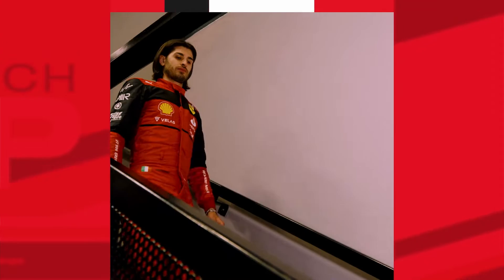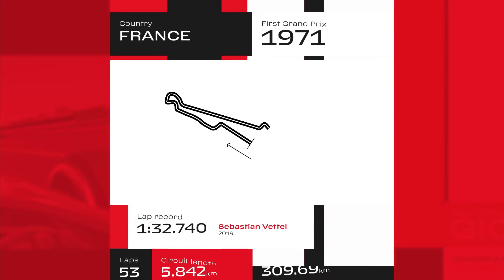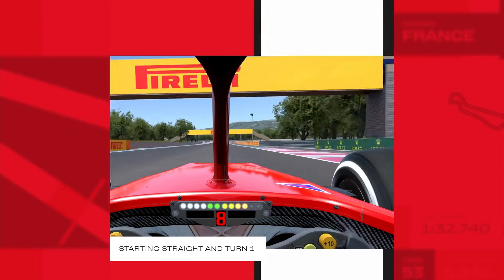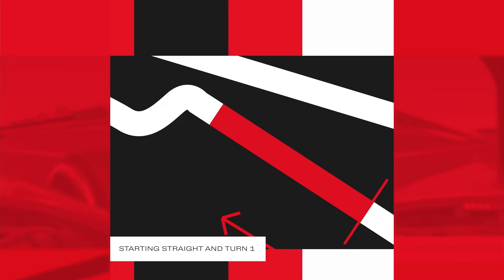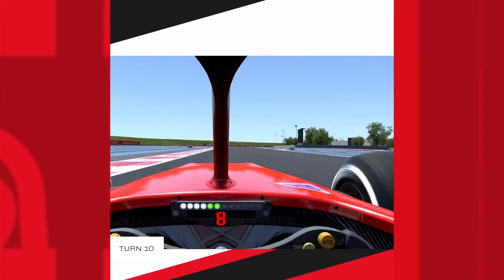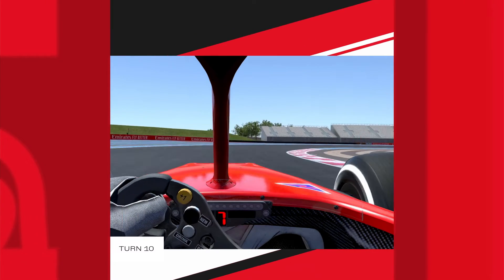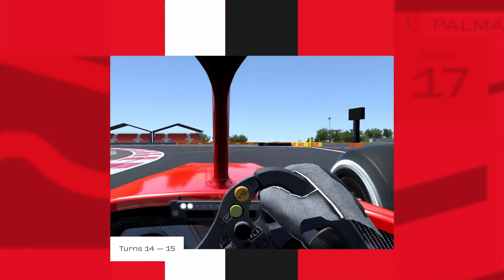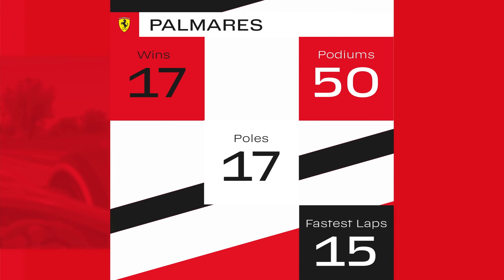Ferrari présente le GP de France